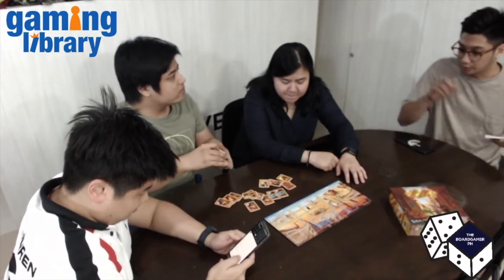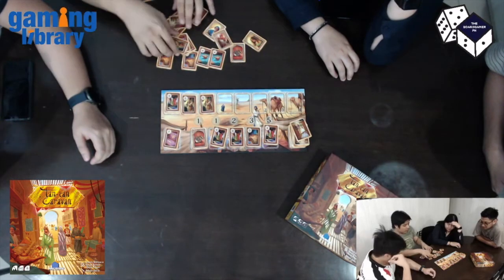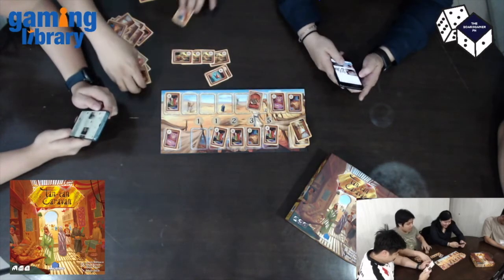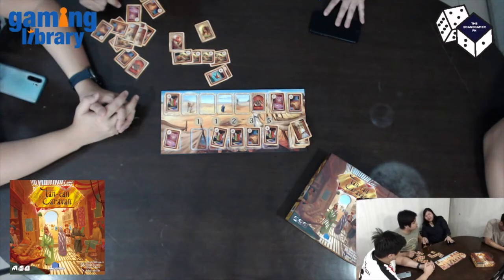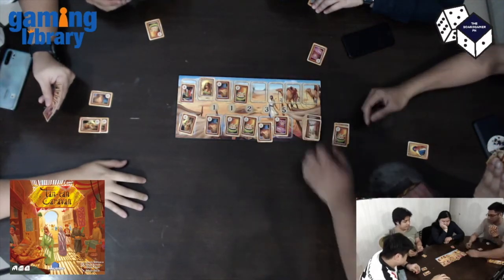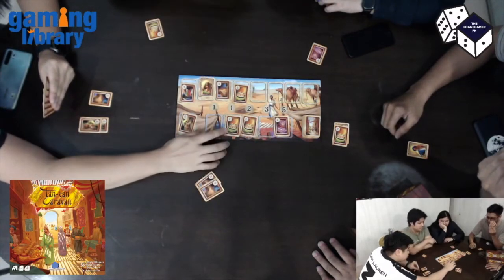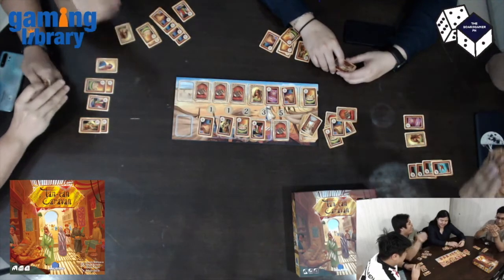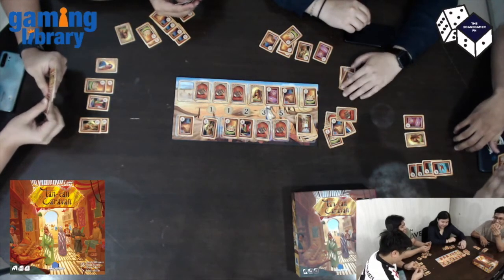GLive Game Night: Tan Tan Caravan (10/22/19)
One of our biggest surprises of 2019 is Tan Tan Caravan from Blue Orange Games. Watch Hans, Luke, Glorie and Willo try it out in this video!

If you would like to hear more from us, we also have a podcast available in any of the podcatchers you are using. Just search "GLive."

Enjoy and keep on gaming!